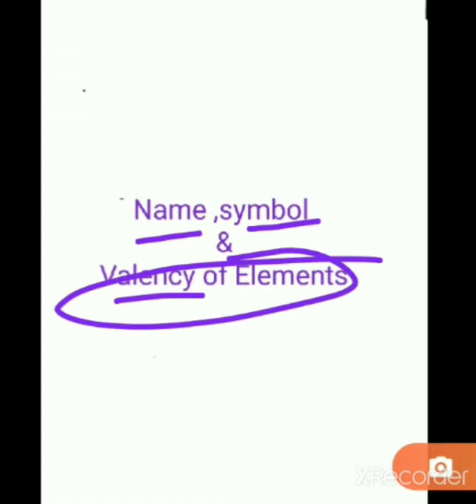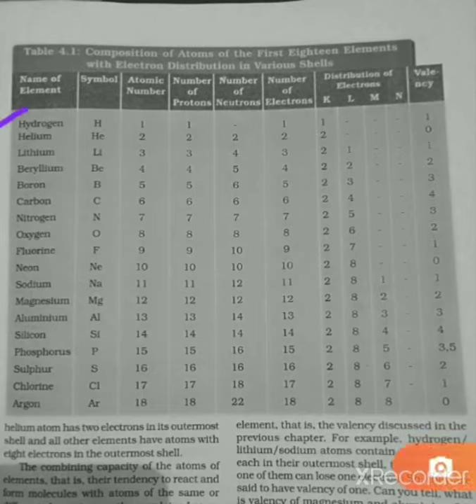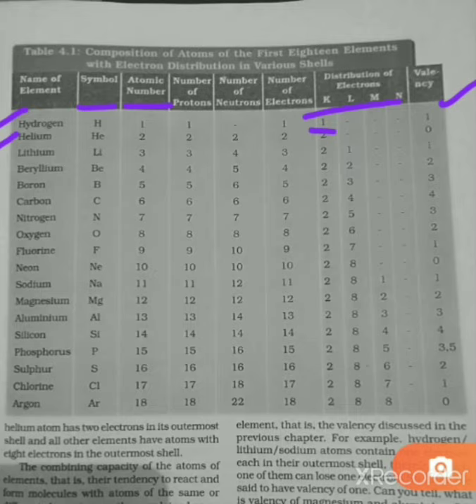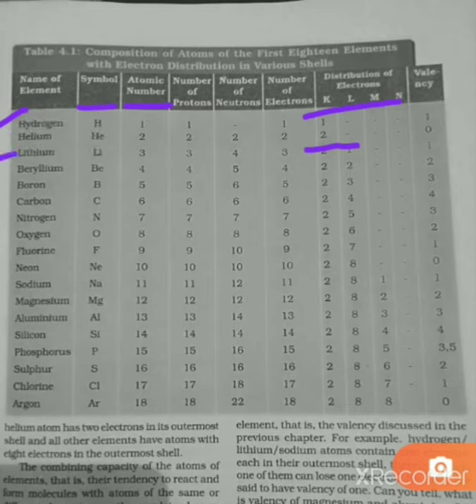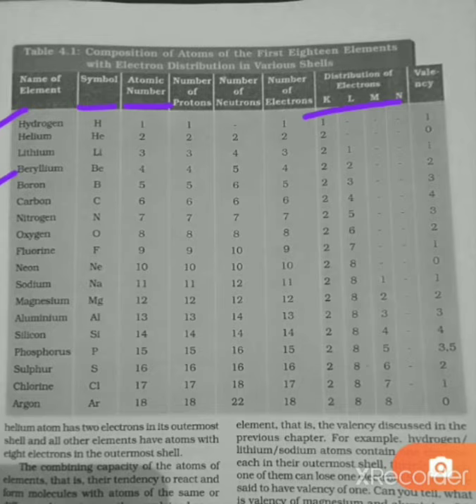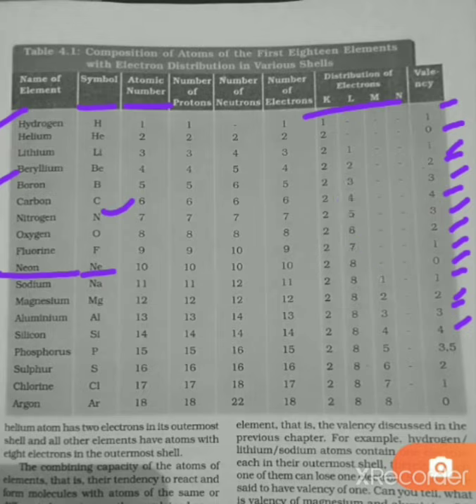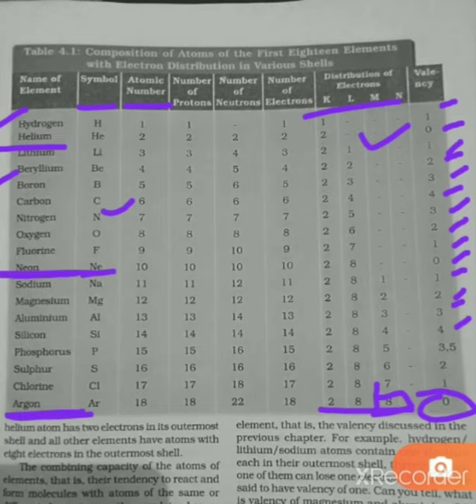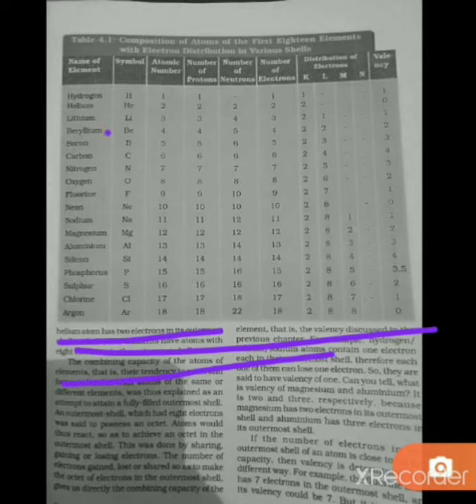class 9 ch-3 Atoms & Molecules (Name ,Symbol ,valency & electronic configuration of Elements)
Name, Symbol ,valency & electronic configuration of Elements